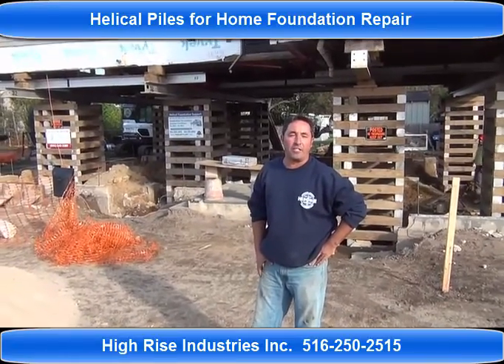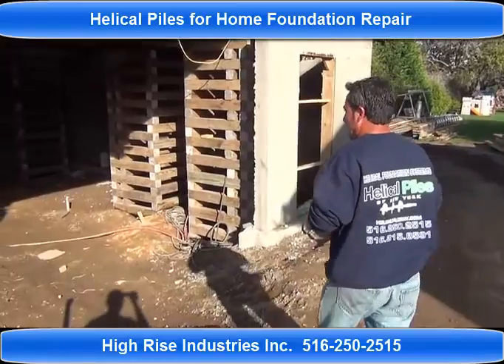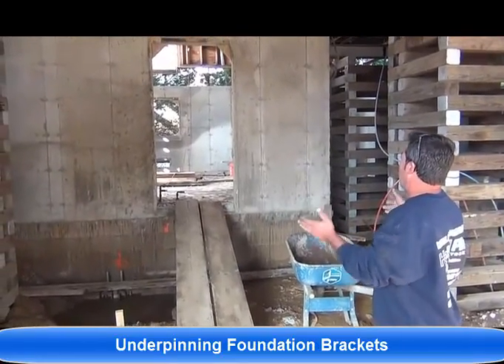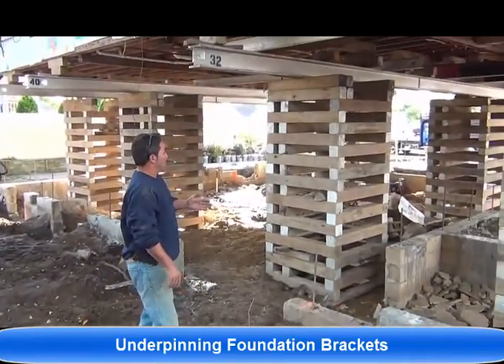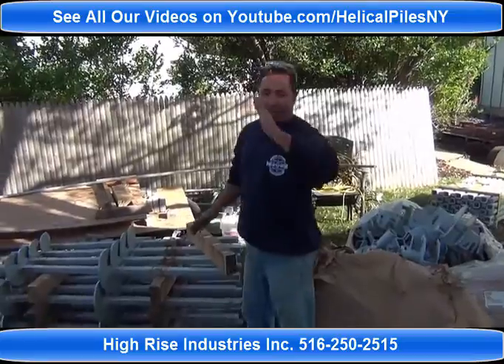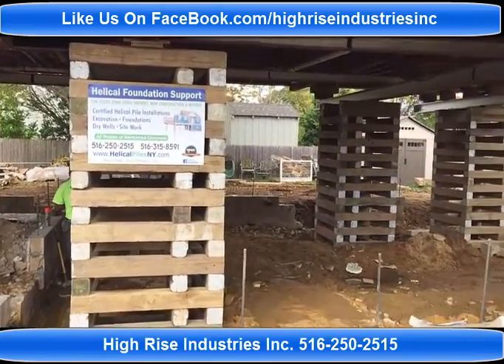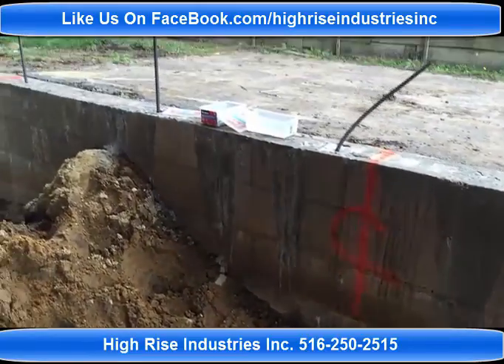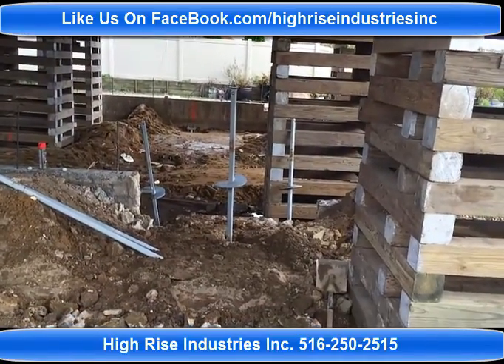Helical Pilings for Flood Elevations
Helical pilings are now the standard of use when building a home in a flood zone